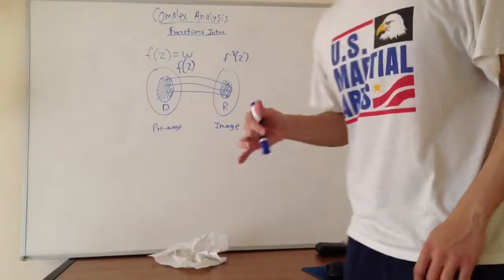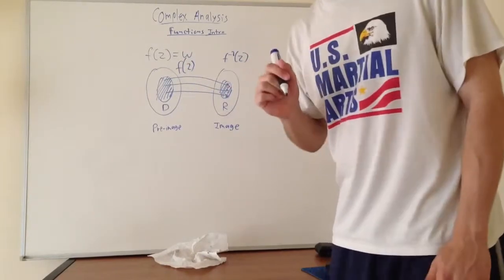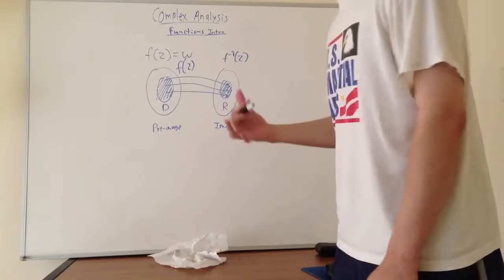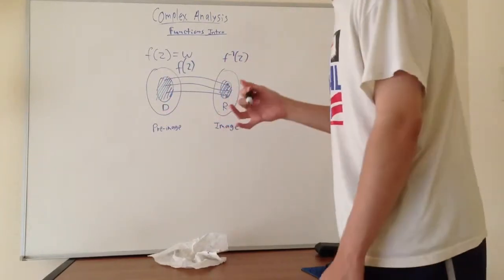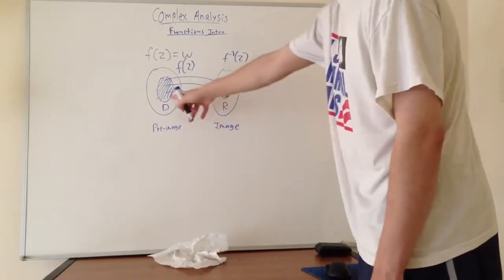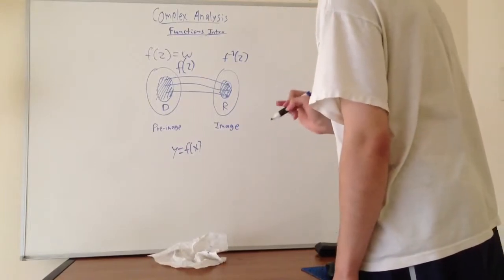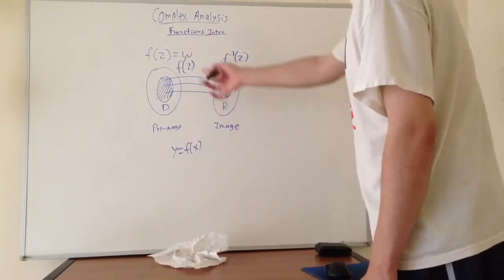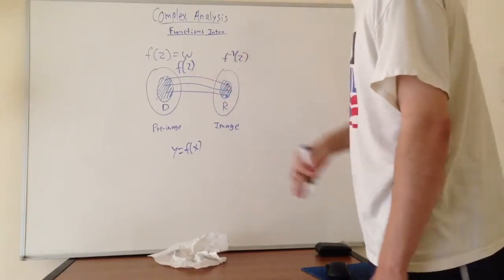Complex analysis: function map intro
just a review of function mapping. It is important to get familiar with the terminology.